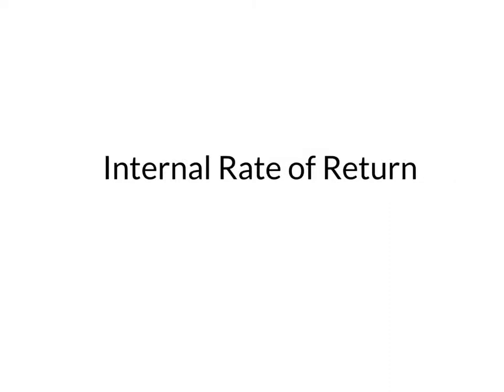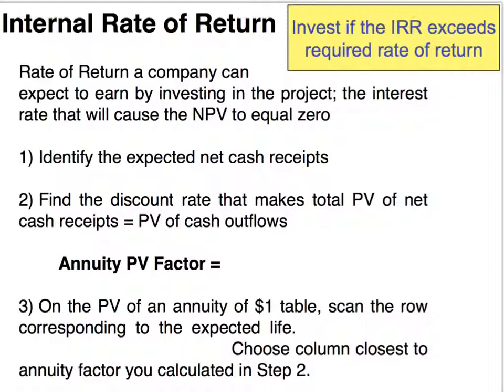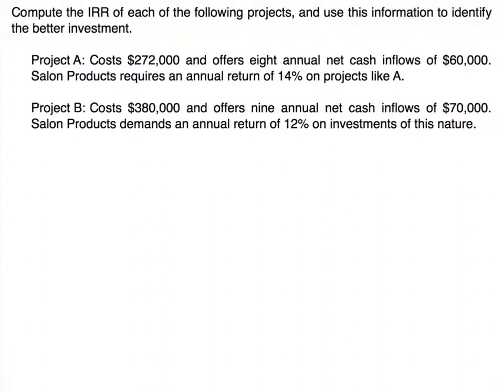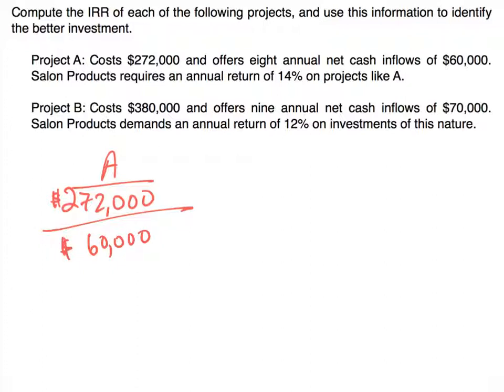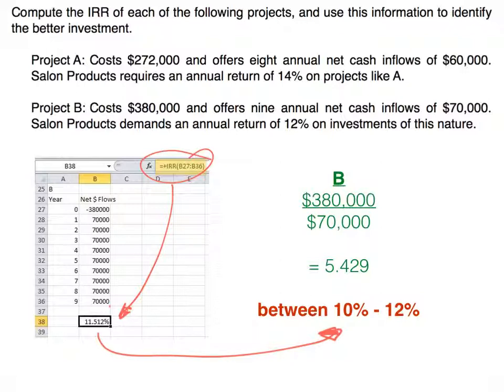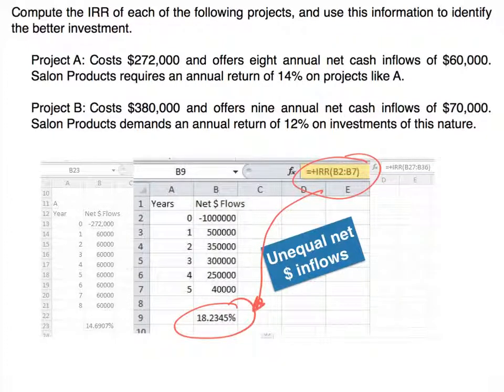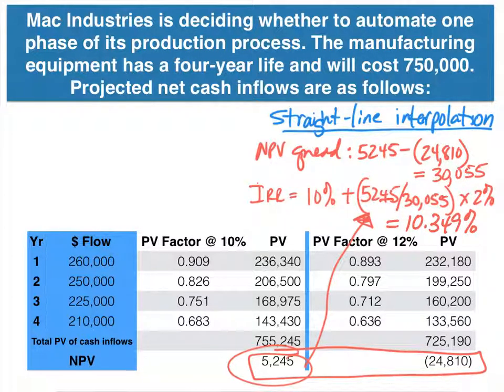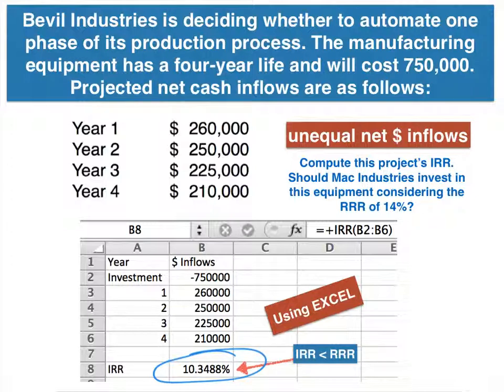Capital Budgeting - Internal Rate of Return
Internal Rate of Return (IRR) with examples